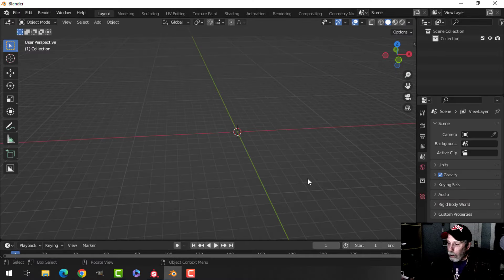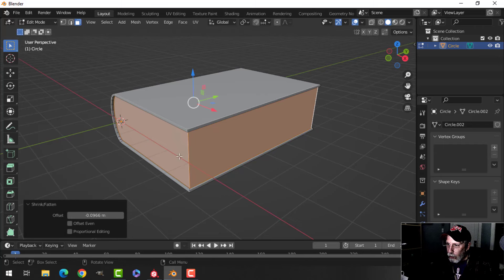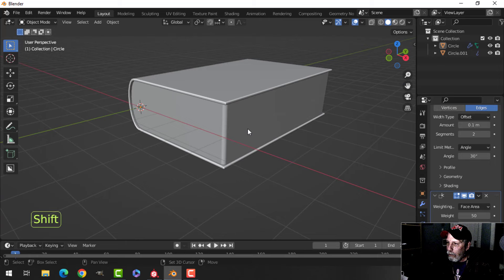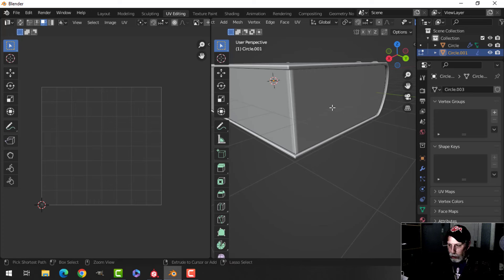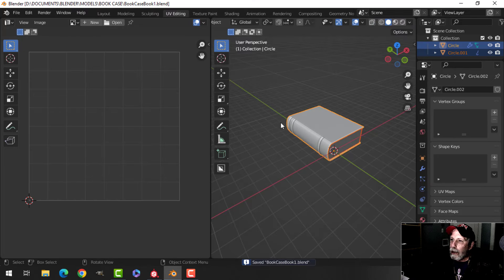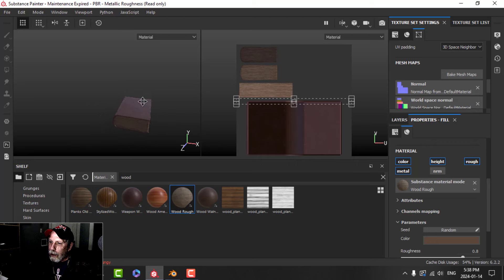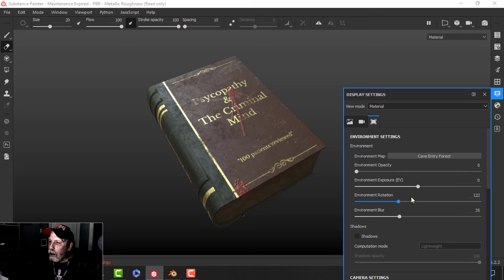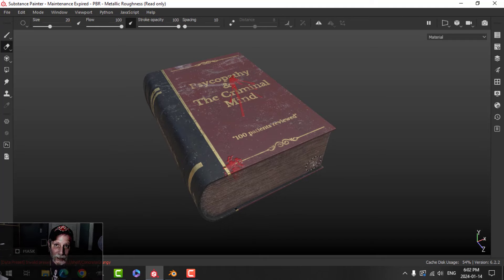BLENDER: BOOK CASE (PART 4)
In this video, I model a book in Blender and texture it in Substance Painter.  I will likely make a couple more books (off camera) for use in the BOOK CASE.

In the next video, I will bring all the textures into Blender, assemble the books and we will have a look at the final scene.

Watch all videos in the BOOK CASE series
Part 1 (Modeling Book Case)
Part 2 (Texturing No UDIMS)
Part 3 (Texturing With UDIMS)
Part 4 (Old Book Modeling and Texturing)